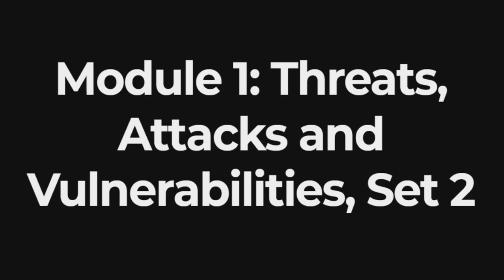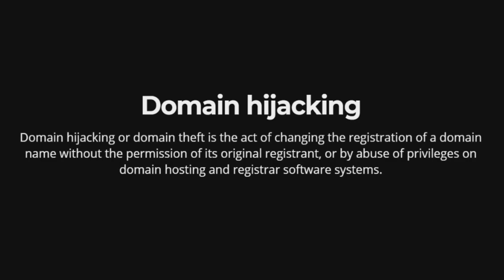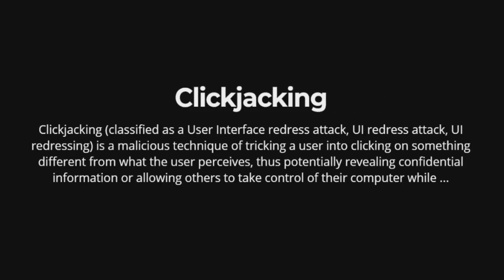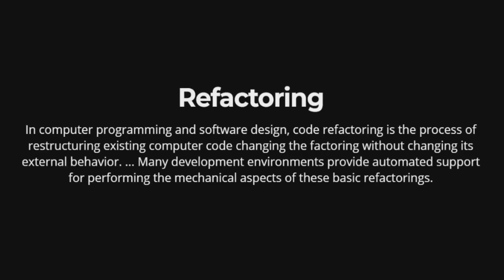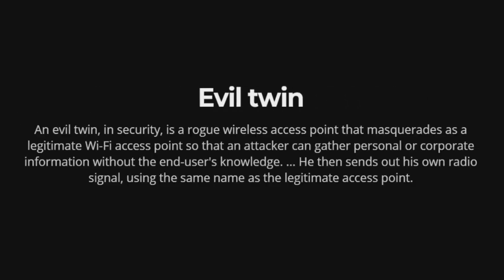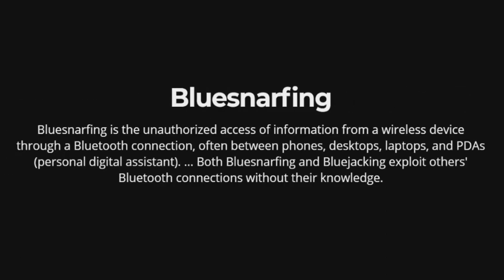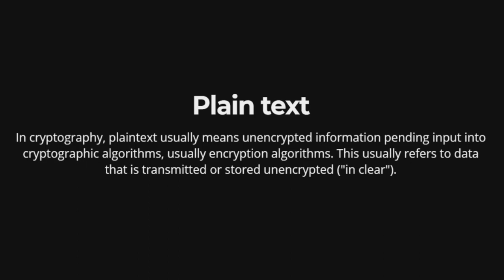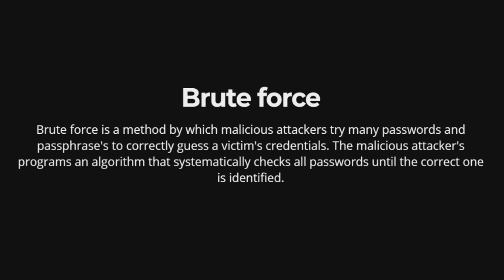CompTIA Security+ (SY0-501) Terminology: Module 1- Threats, Attacks and Vulnerabilities, Set-2